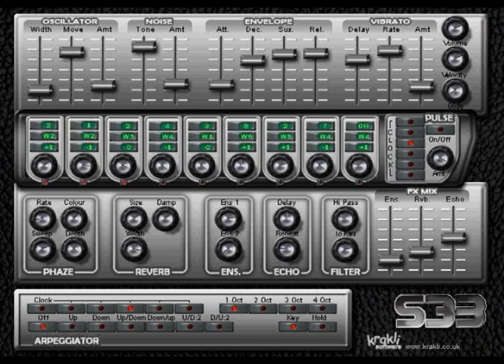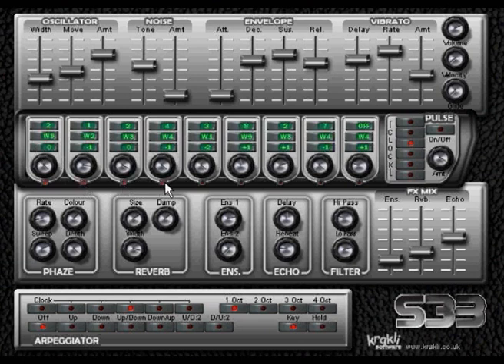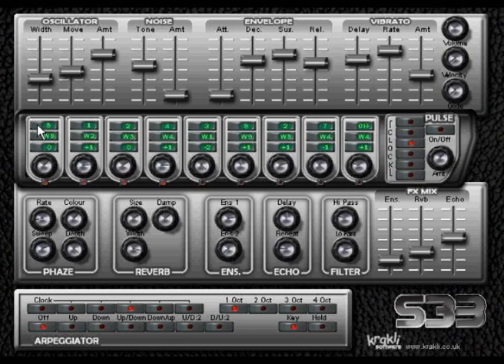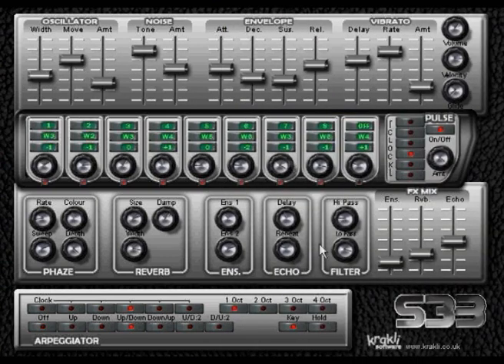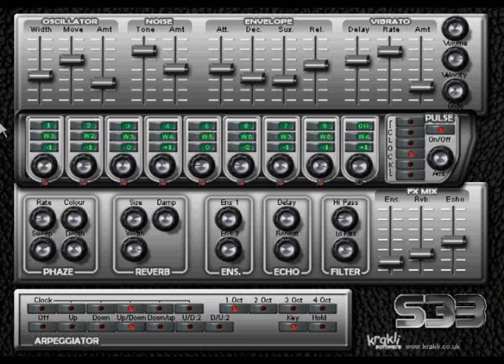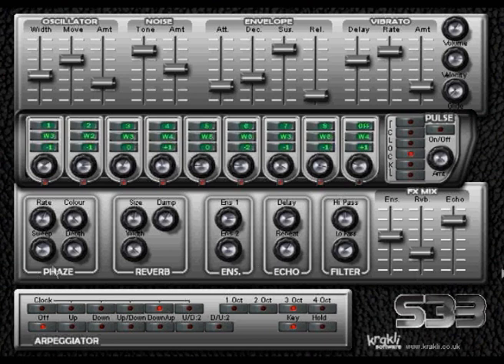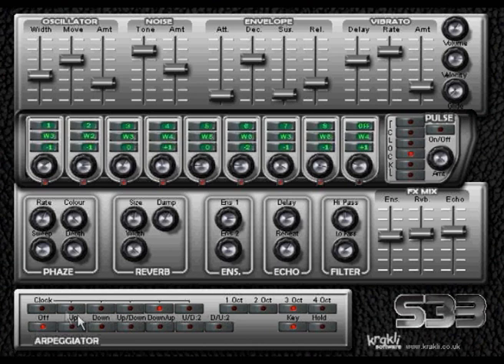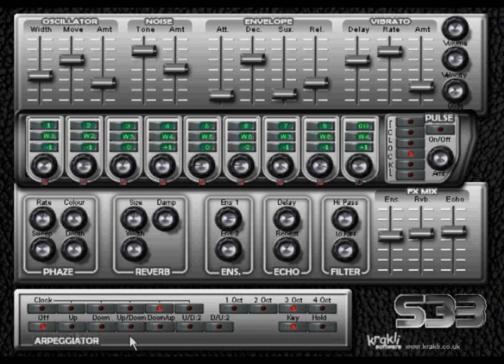S3B Tutorial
A 10 minute trip through the main features of S3B, now available at the Krakli web-site